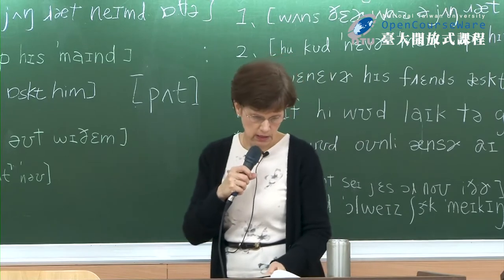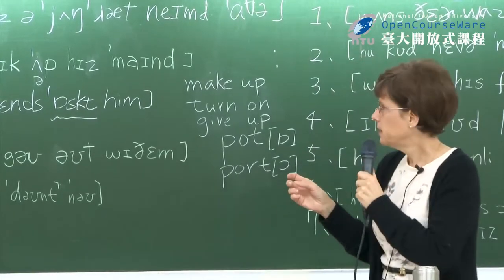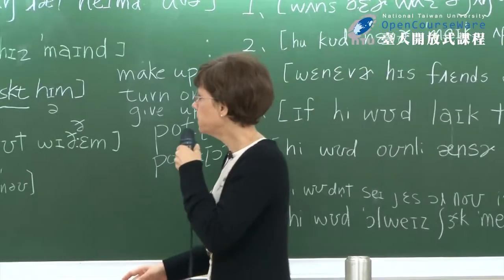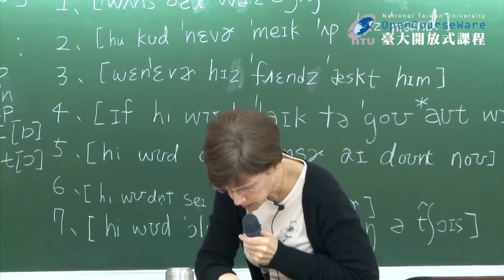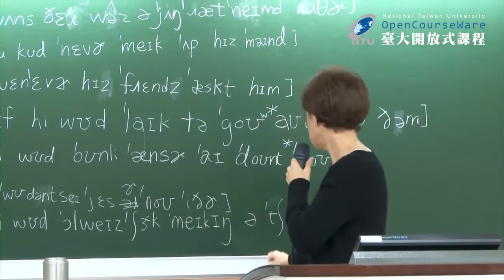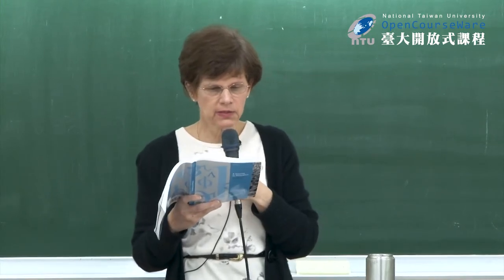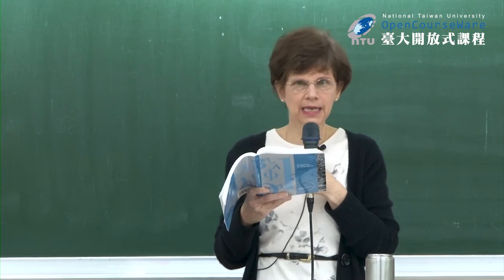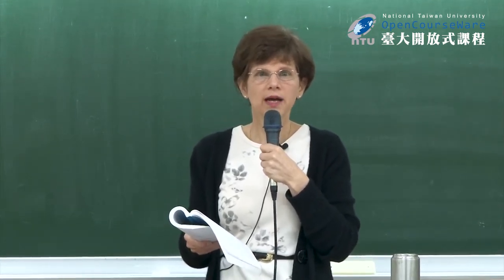英語語音學一 23. Words in Connected Speech (II) and Stress (2020 updated)